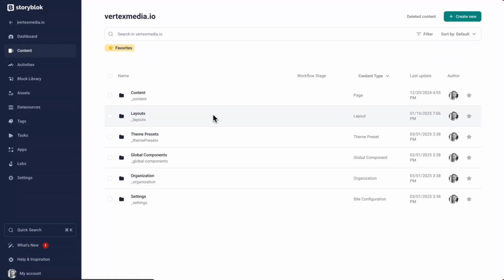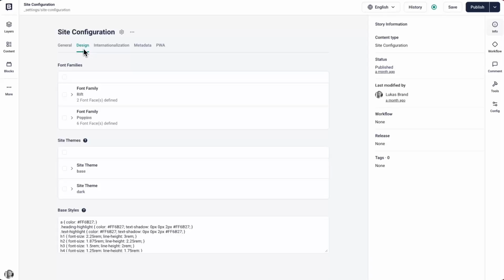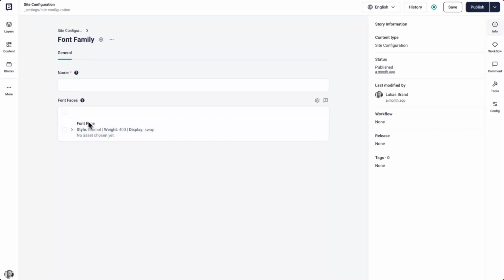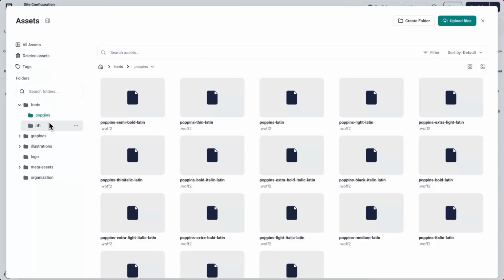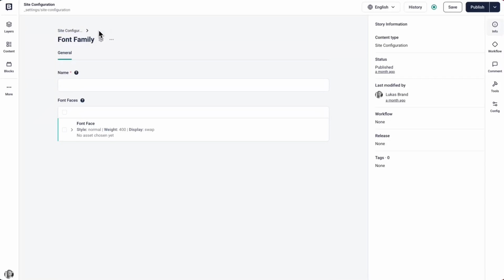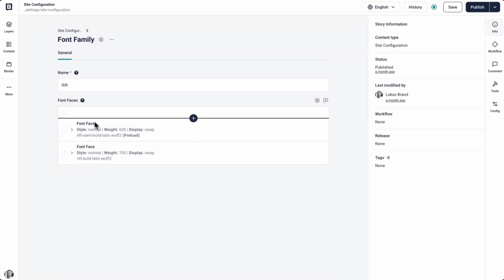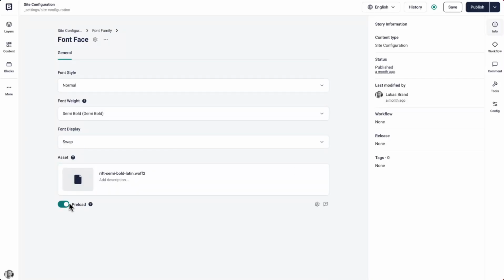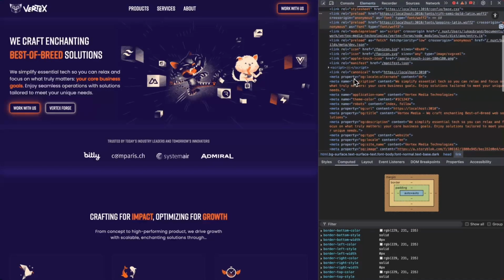Vertex Forge | Features 101 - Optimized Fonts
Performance, flexibility, and privacy, built into your typography. With Vertex Forge, fonts are globally defined, self-hosted, and optimized for performance. You can configure font families, weights, and styles once and reuse them across your project. Preload fonts where needed, stay GDPR-compliant, and reference your chosen fonts in your themes without effort.

Video Content:

00:00 - Intro
00:12 - Font Management
01:07 - Font Variant Configuration
01:50 - Font Usage in your Live Page